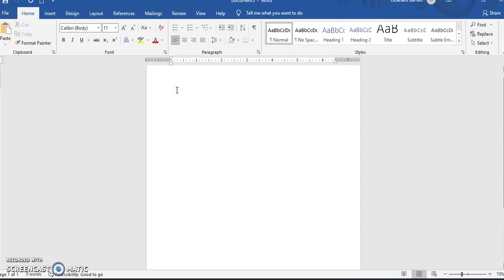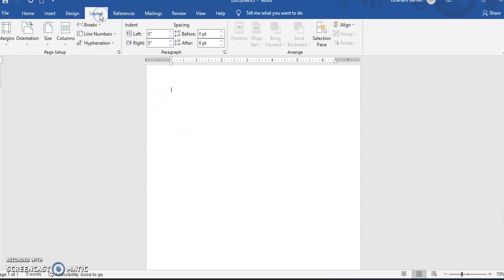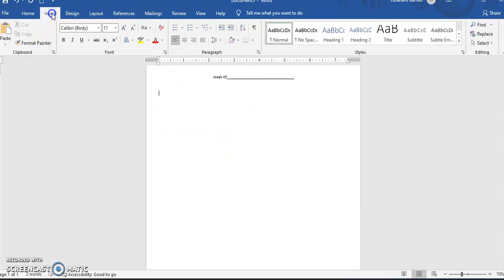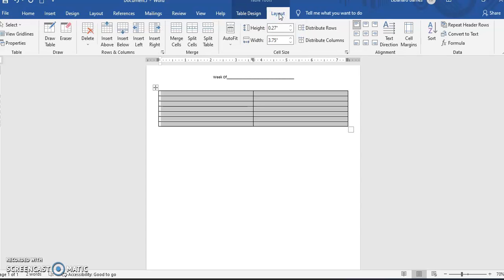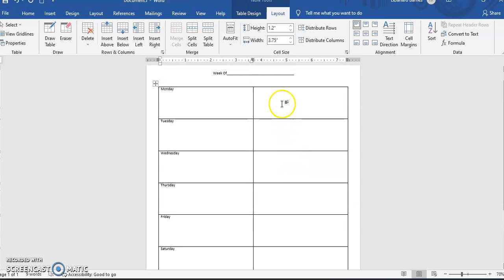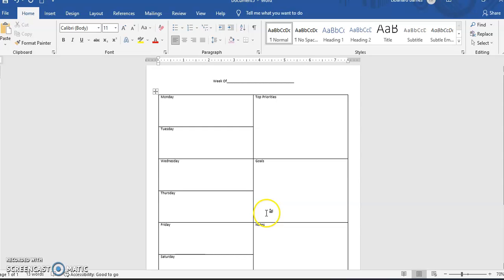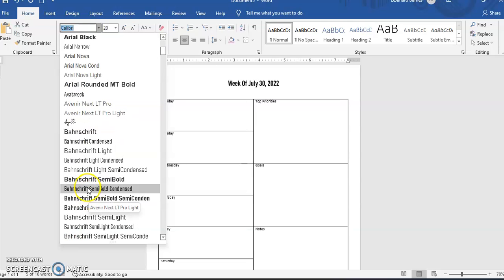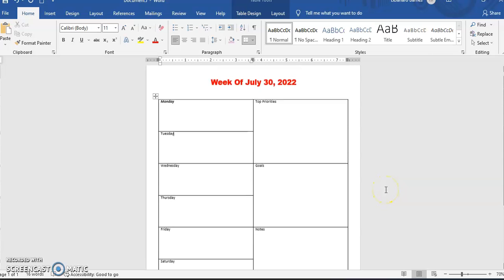How to Make a Weekly Template in Word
Thanksis Digital Store
Mail Inquires
LeJanaro, LLC